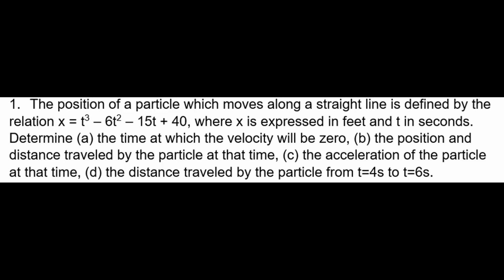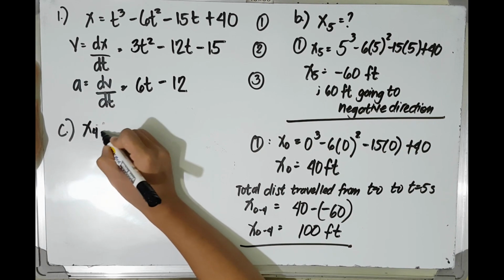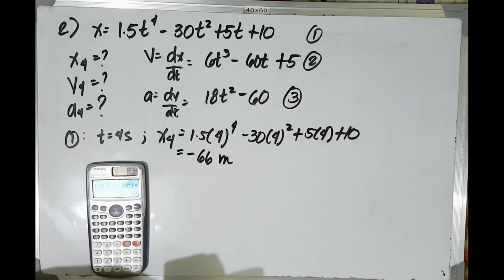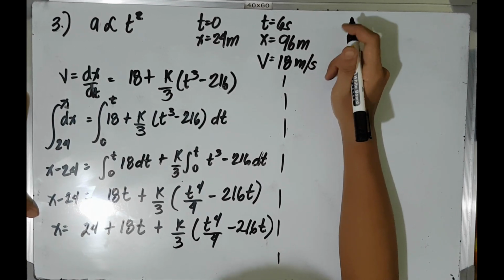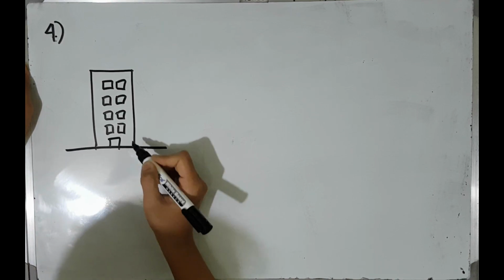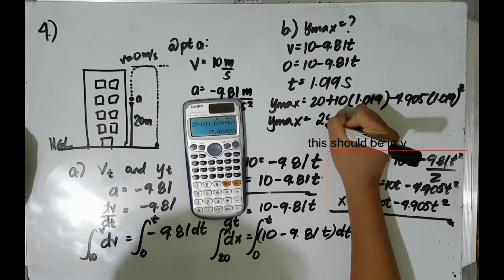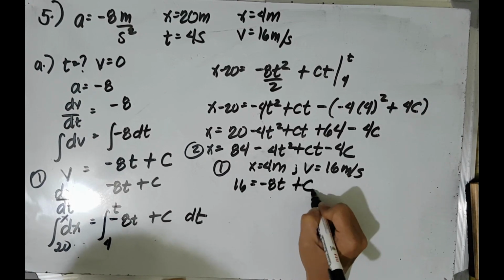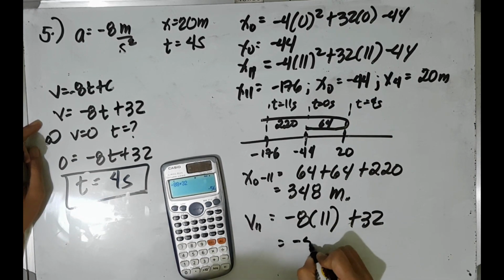Kinematics of Particles